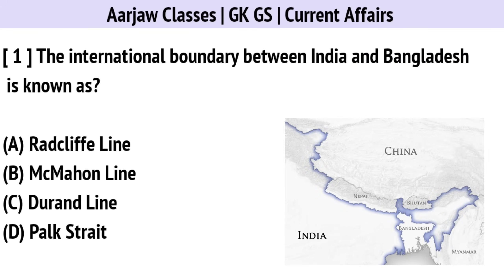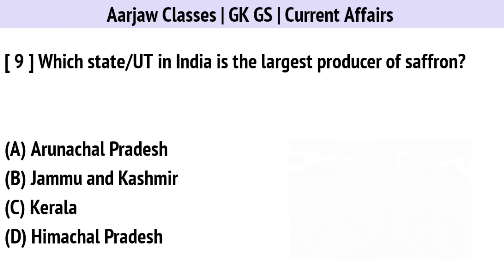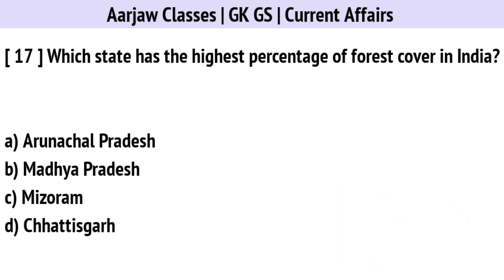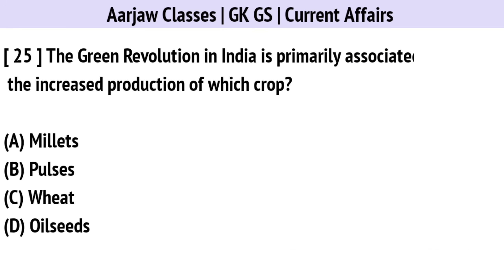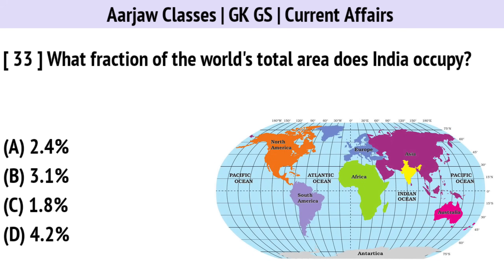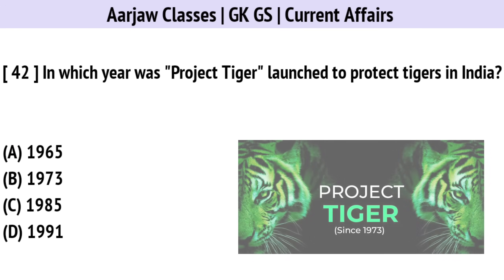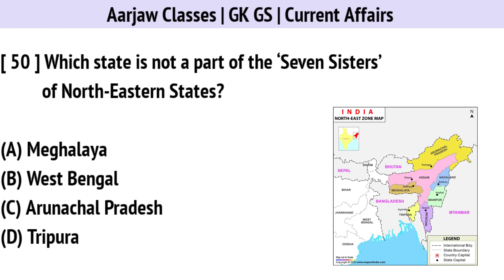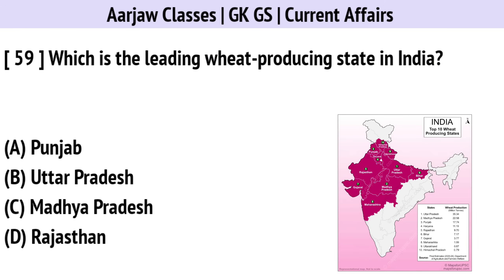Indian Geography Top 60 MCQs | GK GS for All Competitive Exams 2025 | Static GK | Aarjaw Classes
Top 50 India geography GK GS
Top 50 India geography static GK
Static GK for competitive exams
Important Static GK for competitive Exams
Most important GK MCQs
GK GS for competitive exams